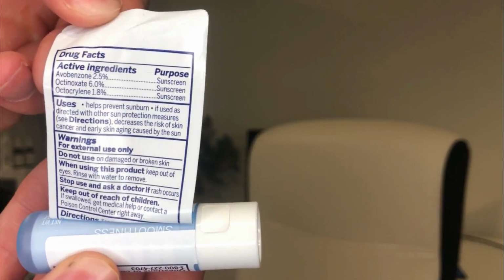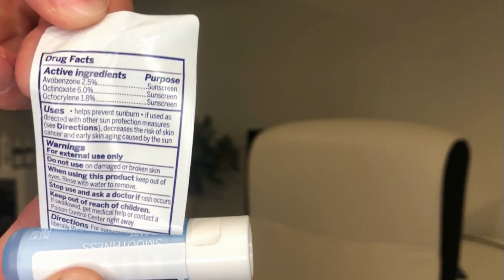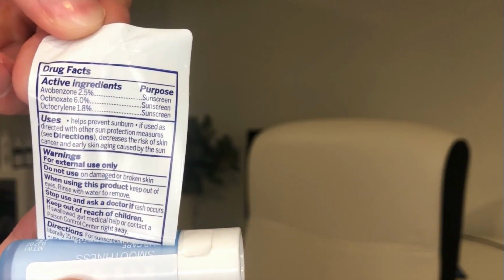I Tried a $2 Lip Sunscreen, Nivea Lip Balm SPF 15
I was at the drugstore and came across a $2, yes $2 lip sunscreen, the question is... any good?

Rakuten: Use my code to get $10 instantly and keep earning every time you shop.

My Favorites:
Cerave Acne
Inkey List Retinol
Cerave Hydrating Cleanser
Cerave Night Cream
The Ordinary Squalane Cleanser
ELTAMD SPF 50

Time stamps:

00:00 Intro
01:04 Nivea Brand
01:35 ingredients
03:40 packaging and demo
04:40 thank you